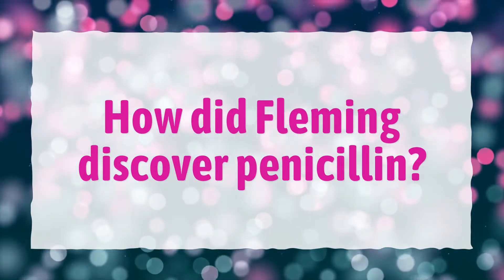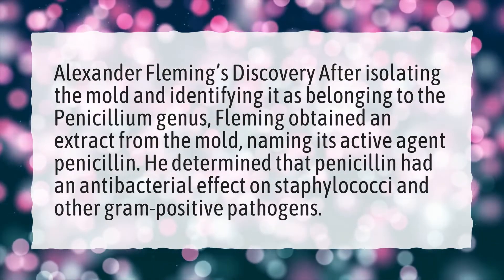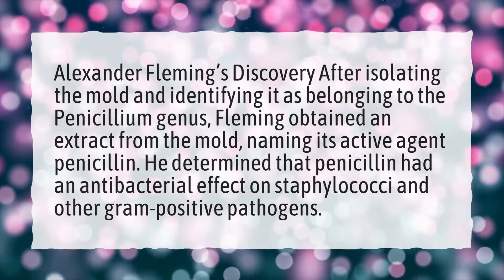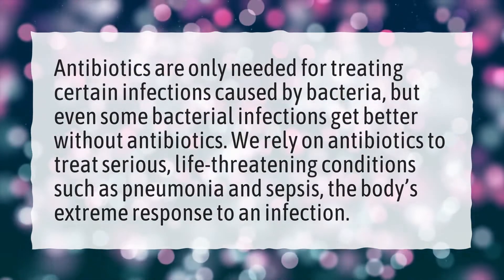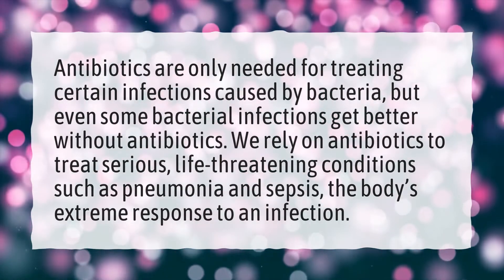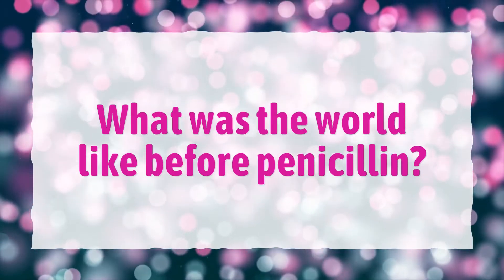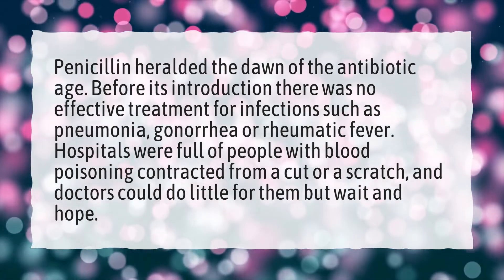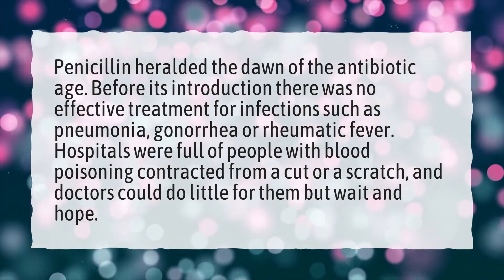How were infections treated before antibiotics?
More About When Were Antibiotics Invented • How were infections treated before antibiotics?